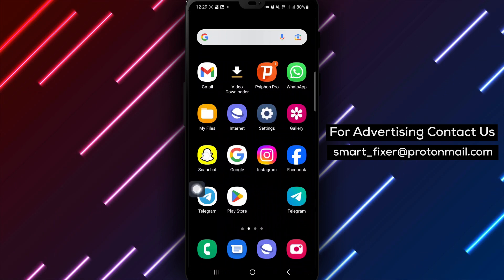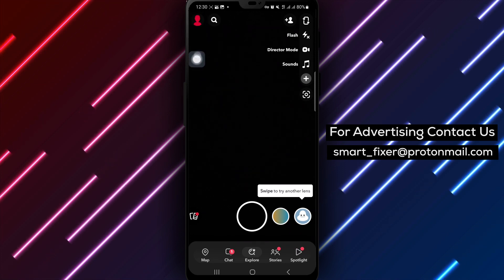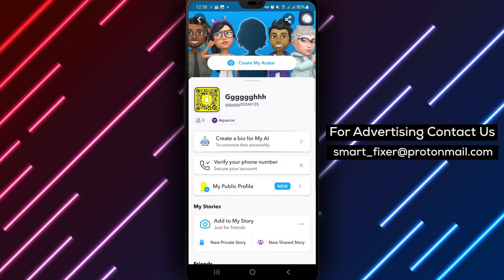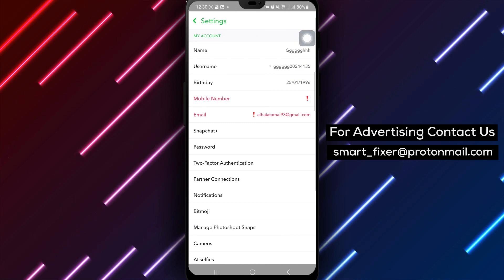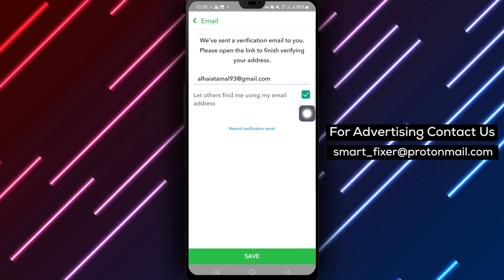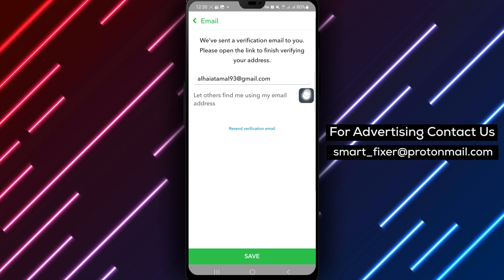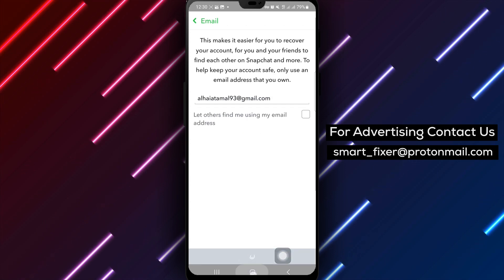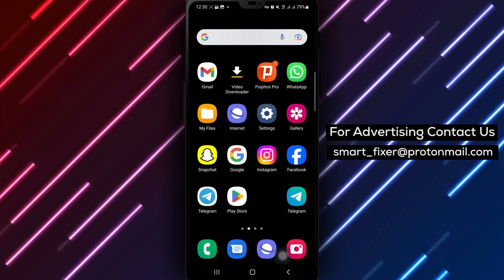How To Prevent Others From Finding You By Email Address On Snapchat (Updated)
Follow the step-by-step instructions designed for your Android device to secure your Snapchat account and customize your privacy settings effectively.

Step 1: Open Snapchat app on your Android device.
Step 2: Tap your avatar or profile picture at the top left of the screen.
Step 3: Tap the settings icon at the top right of the screen.
Step 4: Tap Email.

Empower yourself with the knowledge to control who can locate you on Snapchat and maintain a secure and private online presence.